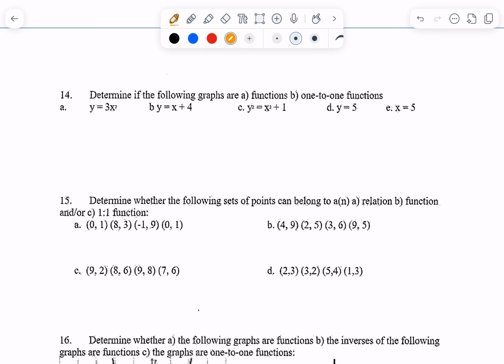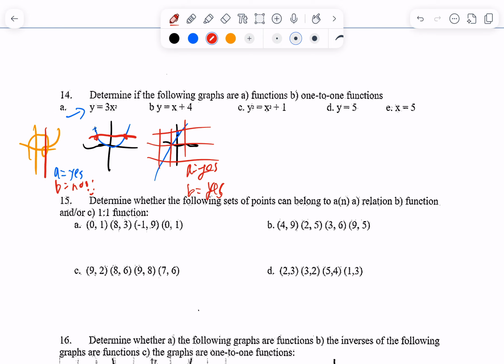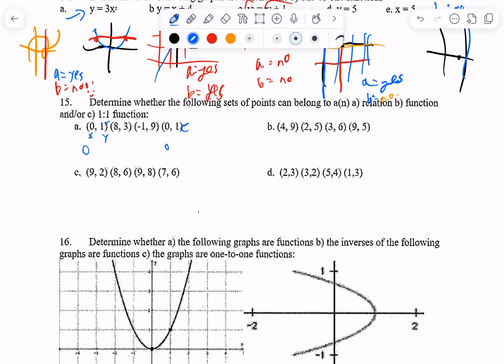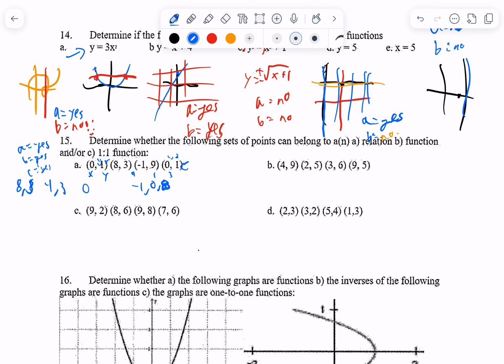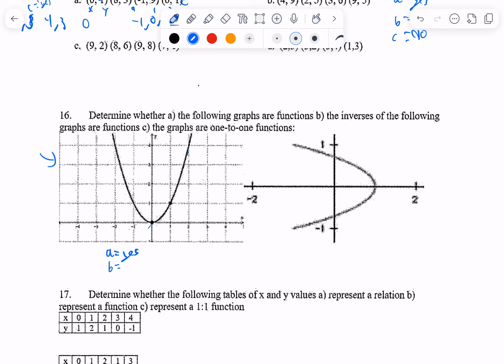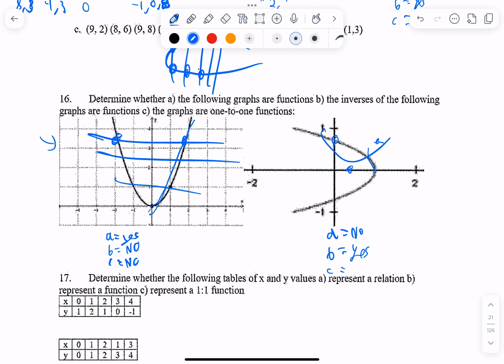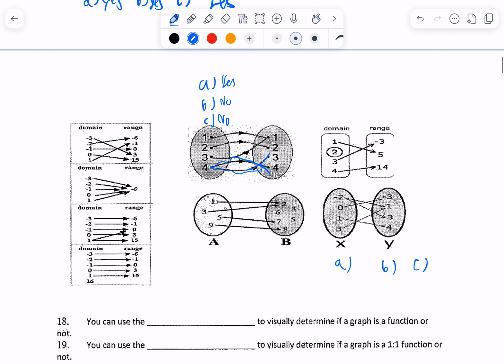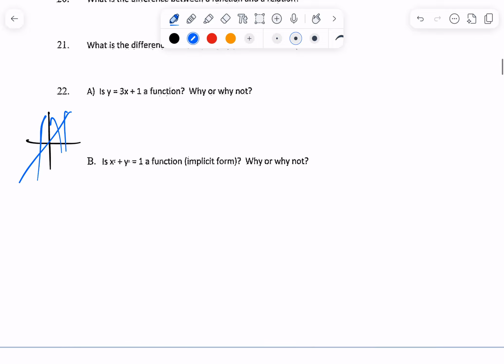F o G/domain/functions pt 4